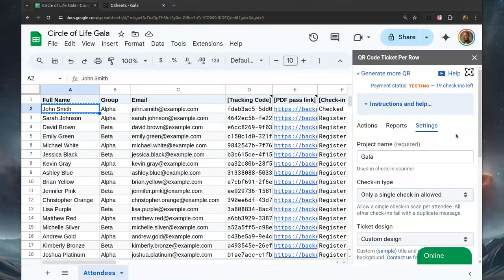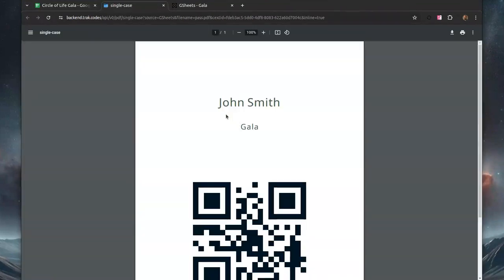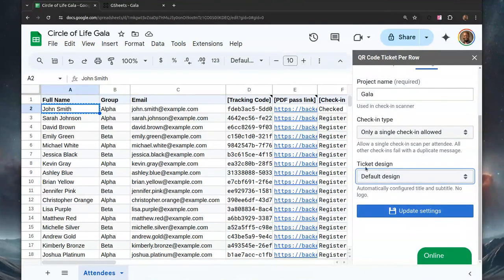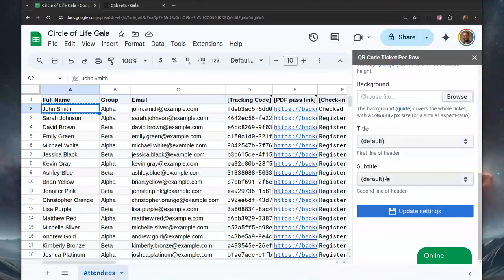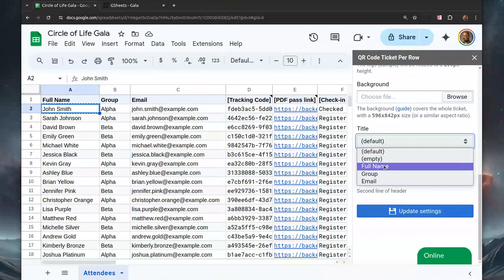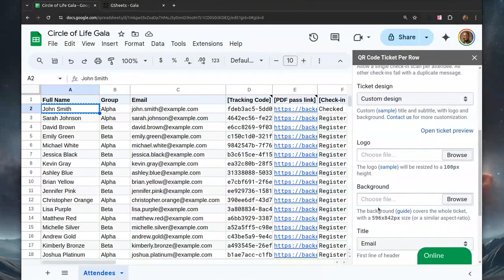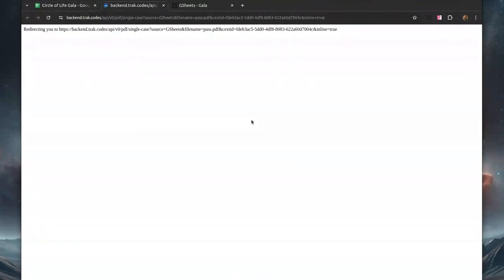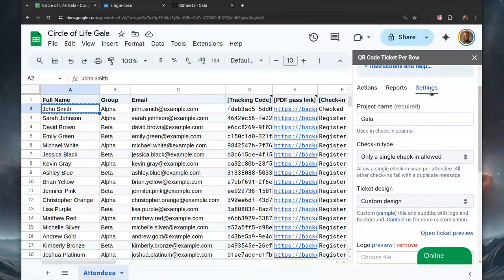Customizing QR Code check-in tickets in Darkaa Google Forms & Sheets add-ons (with advanced editor!)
UPDATE: We now have an advanced visual editor inside the add-ons that let you customize everything on the ticket!

Our add-ons help you generate QR code tickets in Google Forms & Google Sheets, and provide a scanner app for check-in.

Learn here how to customize the tickets.